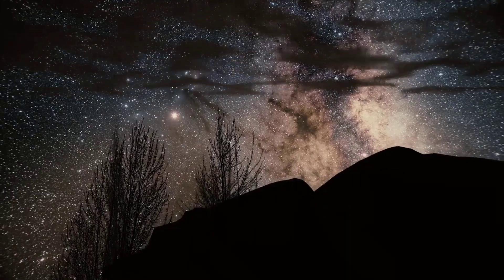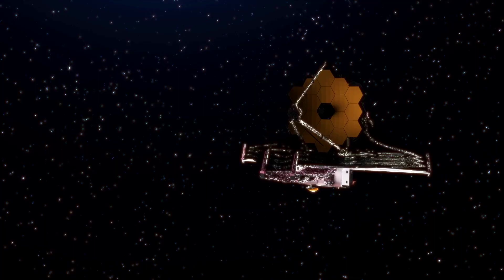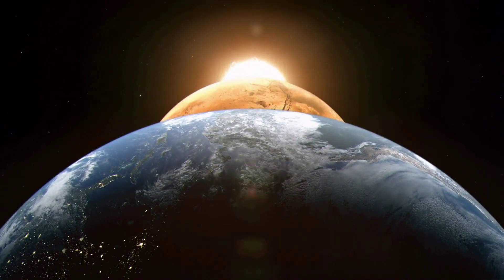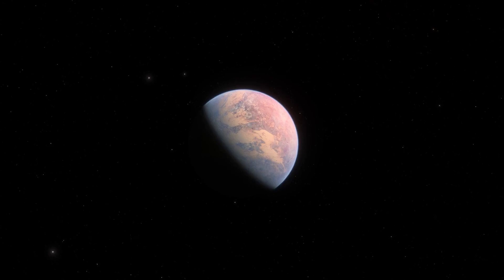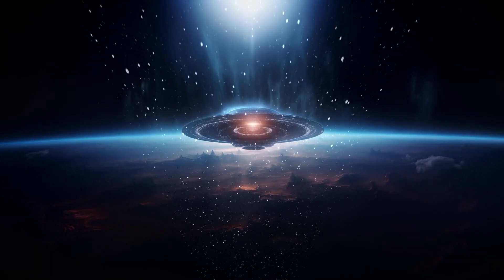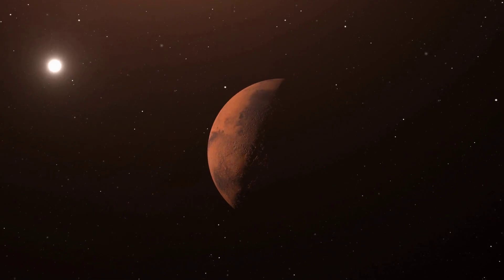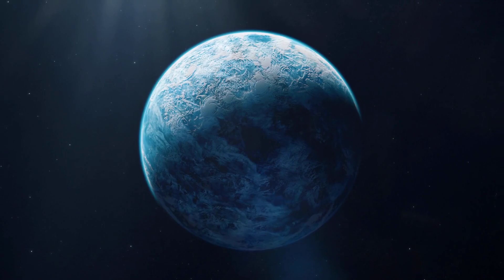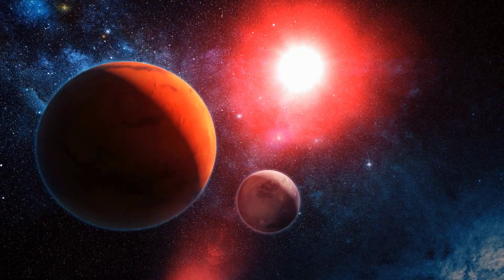"Did James Webb Just Find Alien Cities on Proxima B?"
The James Webb Space Telescope has just unveiled a jaw-dropping discovery about Proxima B, an exoplanet located just 4.2 light-years from Earth! Scientists have detected unusual light patterns emanating from this distant world—could they be signs of alien technology or even intelligent life? However, the conditions on Proxima B are anything but favourable for life as we know it. With extreme temperatures, intense radiation, and tidal locking, this planet presents a seemingly inhospitable environment. So, is there any chance that life could still survive, or is Proxima B too hostile to support anything?

In this video, we’ll delve into the mysterious light emissions from Proxima B, examine the planet’s potential to host life, and discuss the pivotal role of the James Webb Space Telescope in uncovering these astonishing findings. Could Proxima B be the next major breakthrough in the search for extraterrestrial intelligence?